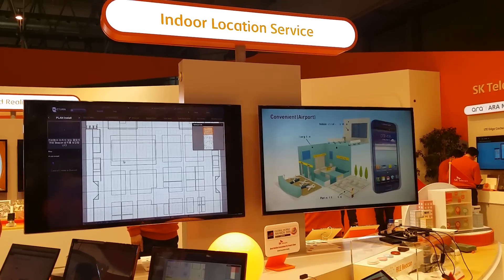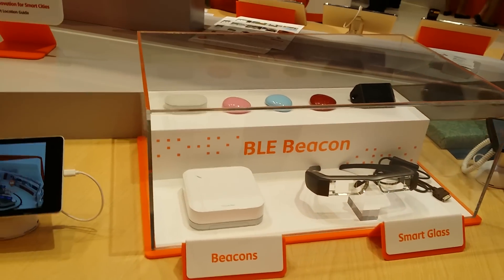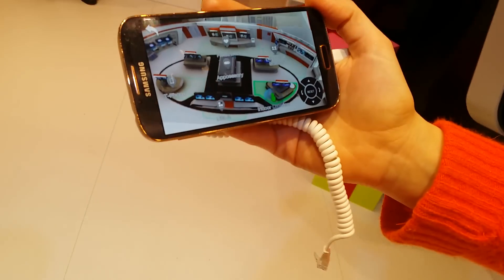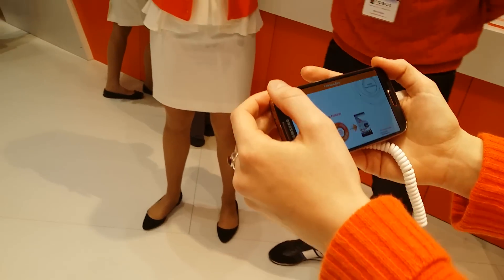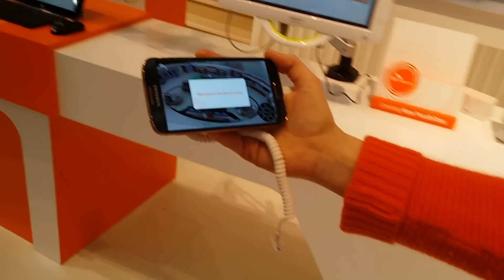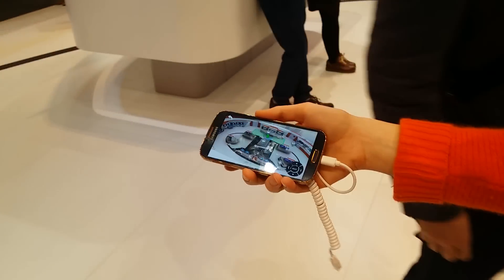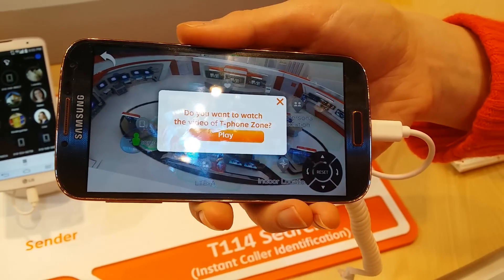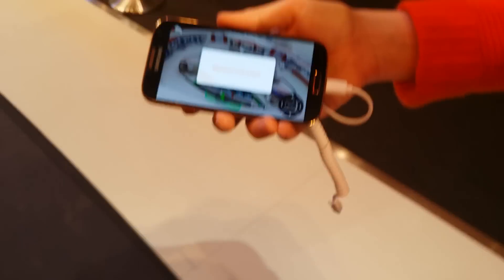SK Telecom Indoor LBS Demo @ MWC 2014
Introduction to SK telecom's Indoor Location Technology. The application demonstrates SK telecom's BLE beacon based service scenario.